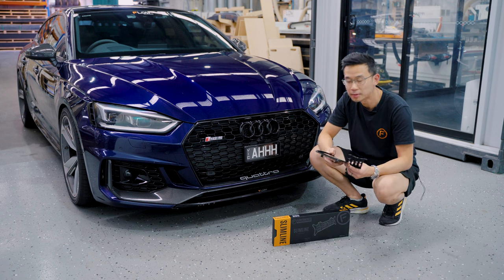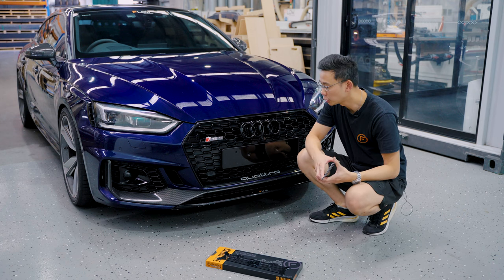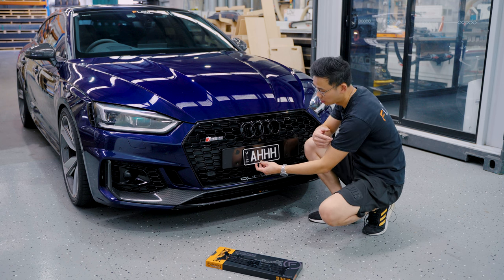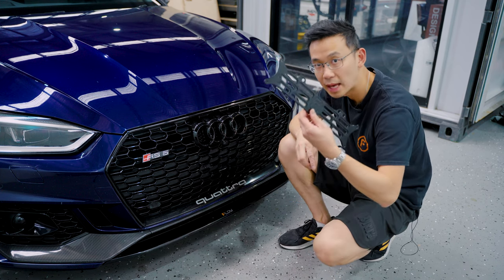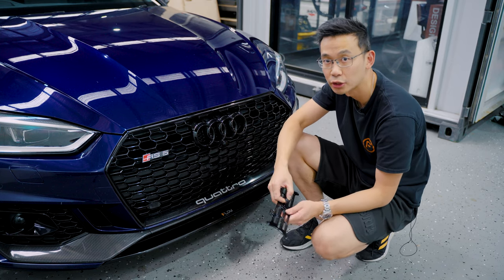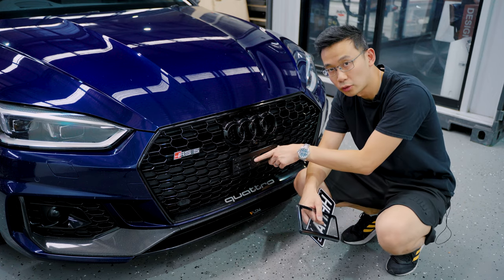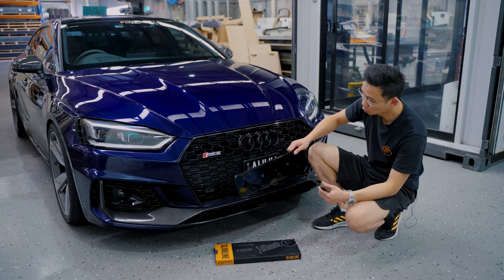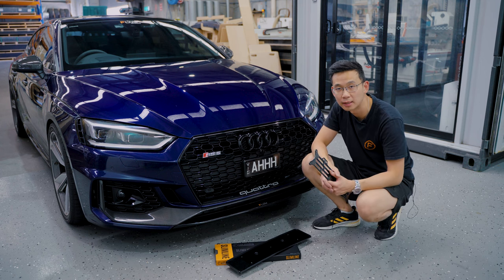How to Remove Audi Number Plate Holder with Our Custom Bracket.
This video shows you how to remove the factory number plate holder with the help of our number plate bracket. No Drilling is required.

Modern Audi's come with a large number plate holder to suit European number plates. When mounting Australian plates, they look terrible and way too big!
But, without it, there is no flat surface to mount the number plate.

Using our aluminium brackets, you can easily adapt your number plate to the car without the need to drill any holes.